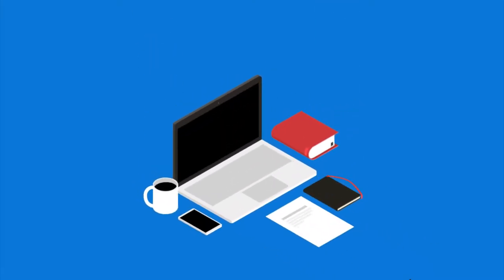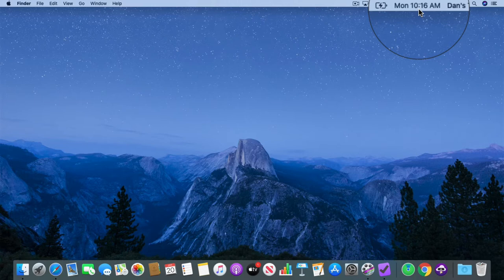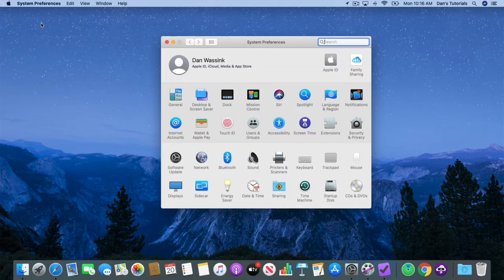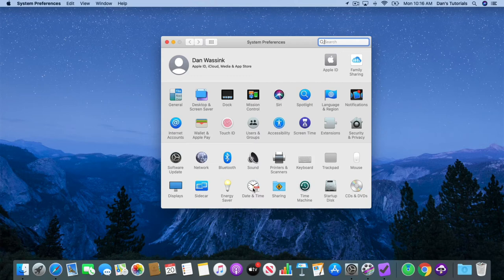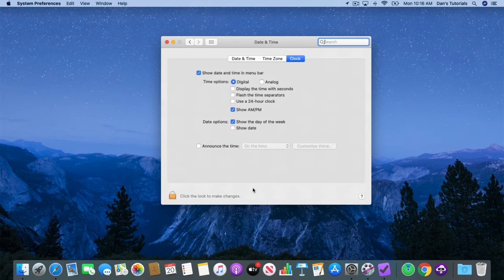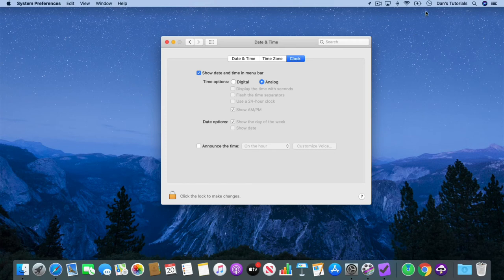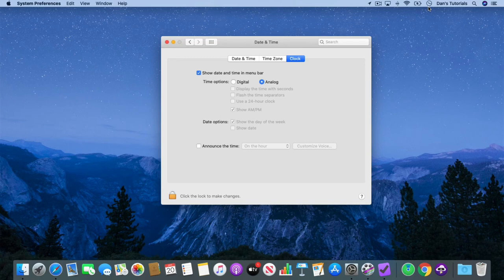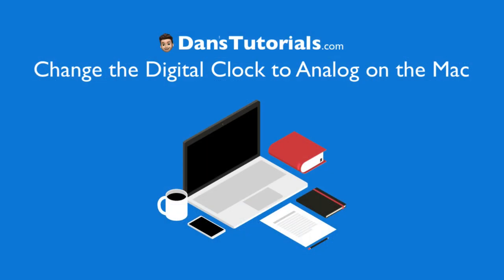Change the Digital Click to Analog on the Mac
In this tip for the Mac, I show you how you can change the clock in the menu bar from digital to analog. When you do this, it will take up less space on your menu bar, thereby leaking more room for other menu extras, or keeping your Mac a bit cleaner. See how this is done in my video on changing the clock from digital to analog in the menu bar.